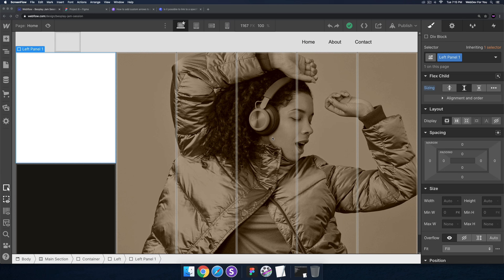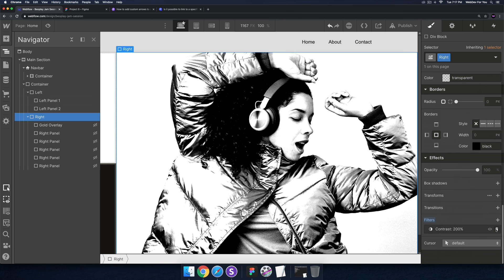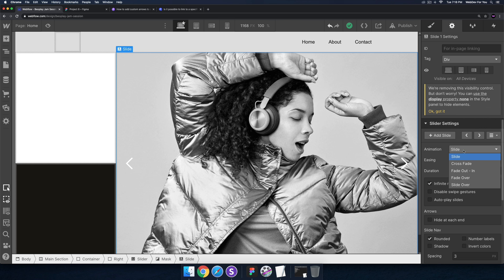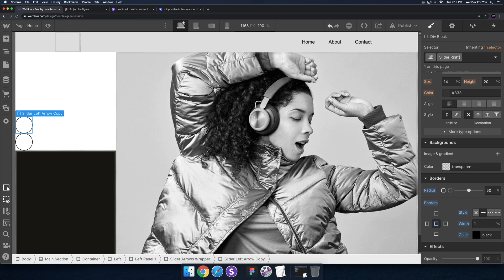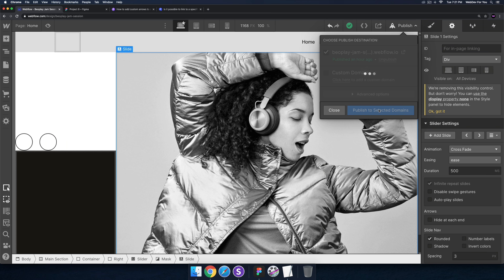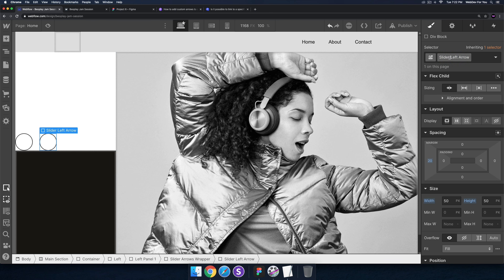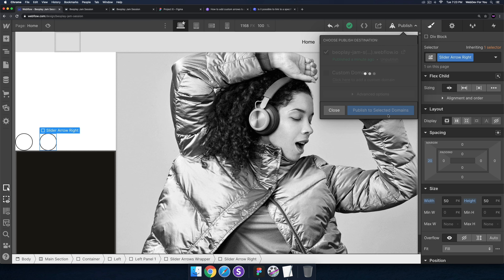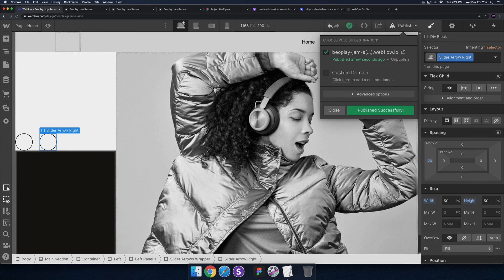Beoplay - 5-minute Webflow Jam Session - Part 2